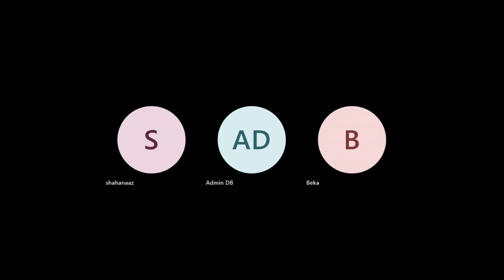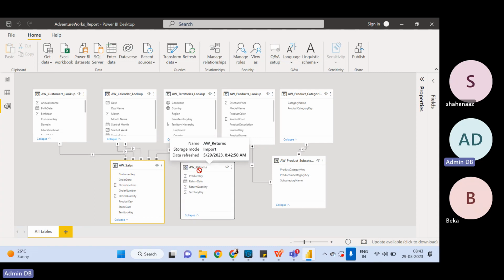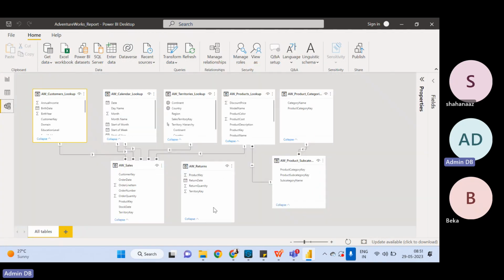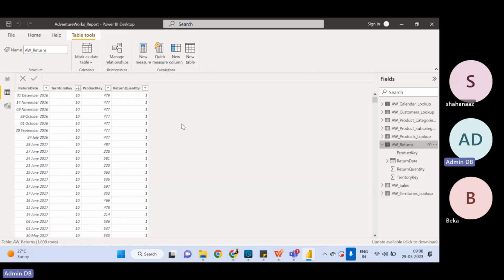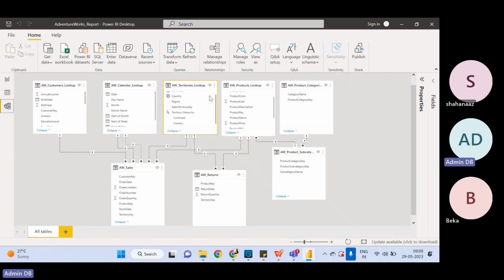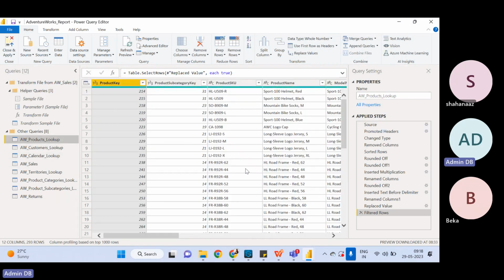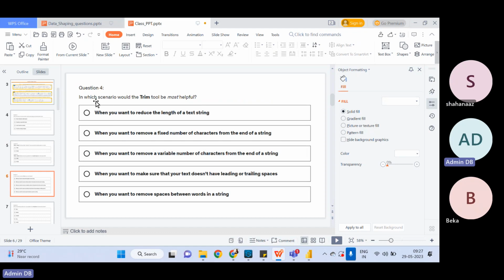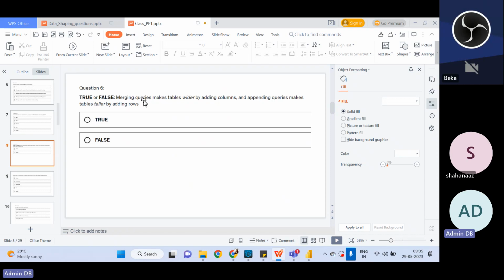SESSION_08 : POWER BI : PART B : BASIC TRAINING